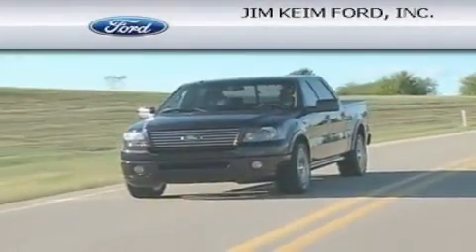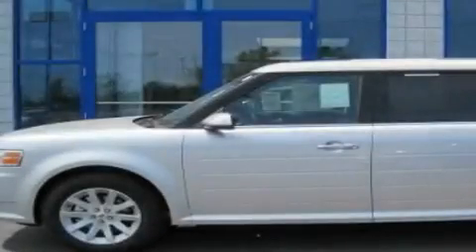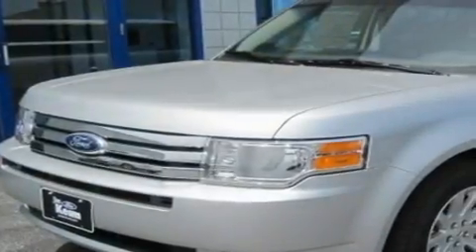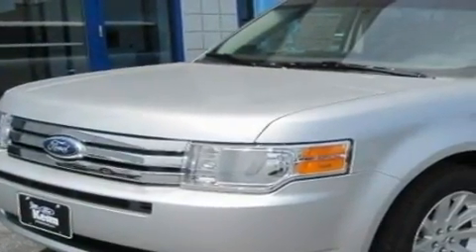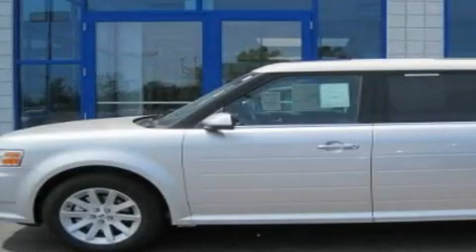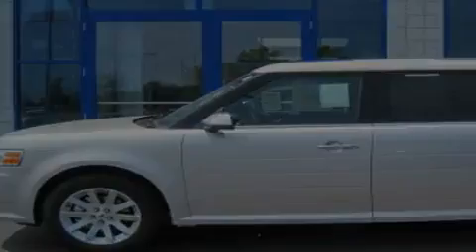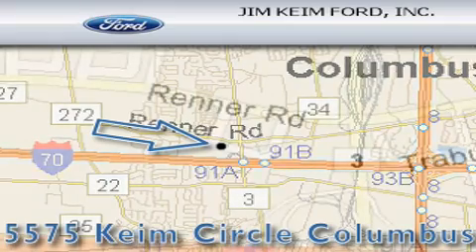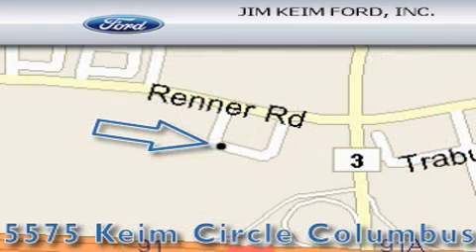2011 Ford Flex OH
Year : 2011

 Make : Ford

 Model : Flex

 Engine : 3.5L 6-Cylinder

 Trans . : automatic

 Exterior : Ingot Silver Metallic

 Miles : 23

 5575 Keimcircle , OH

  , OH 43228

 2011 Ford Flex  OH